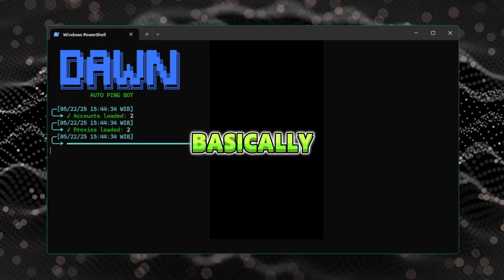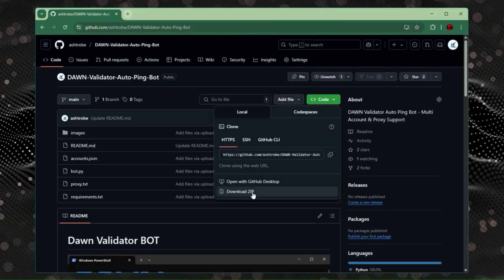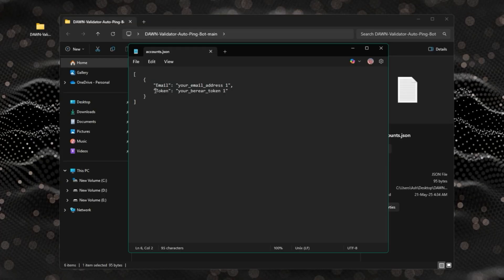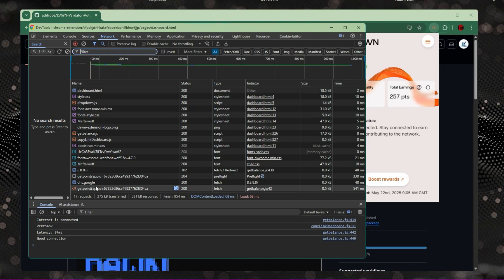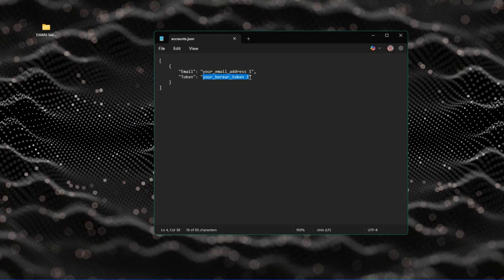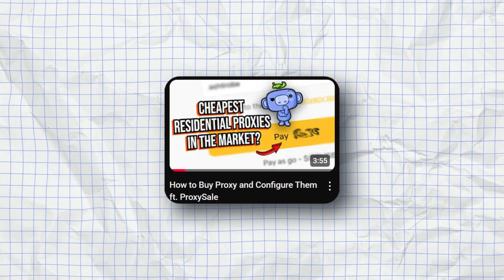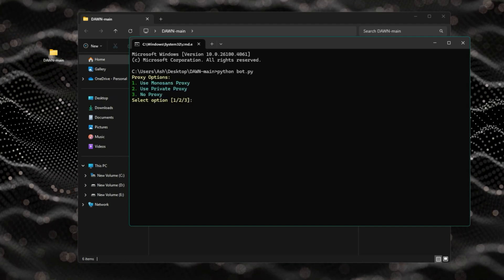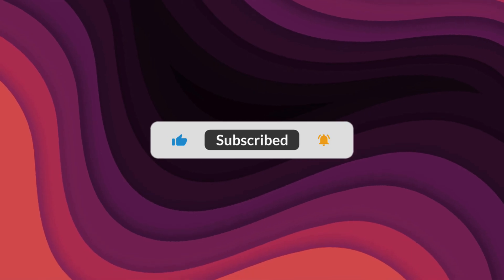DAWN Validator Multi-Account Farming Bot - Earn Unlimited Points in DAWN Validator Extension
💾 Resources -

Use Code : 7hvpd3yt